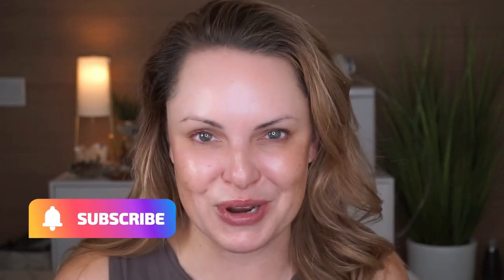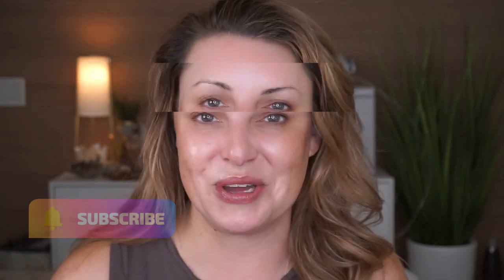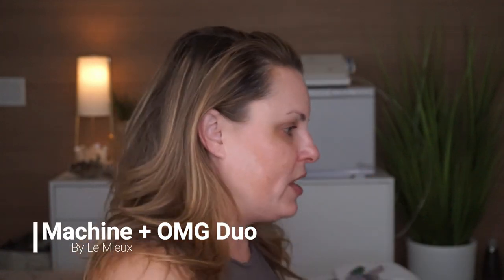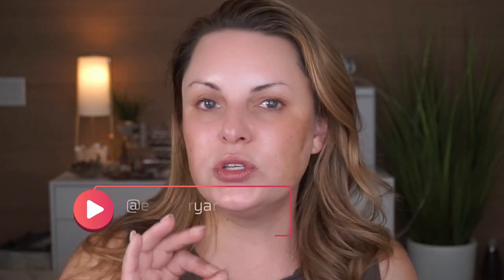SLUGGING the Skin??? What is it & Who needs it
Products Mentioned:
+ REN Clean Skincare
Evercalm™ Overnight Recovery Balm
+ Kosas Lipfuel
Active Lip Balm
+ Tatcha
The Kissu Lip Mask